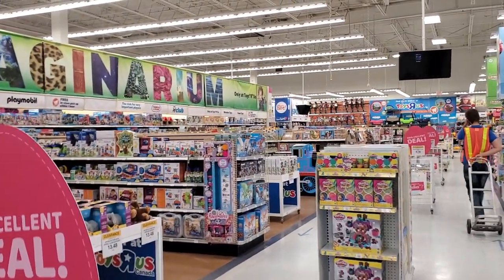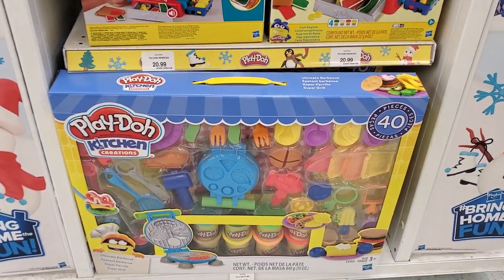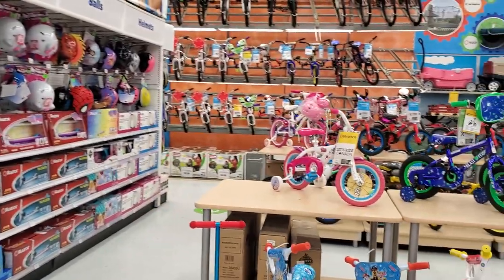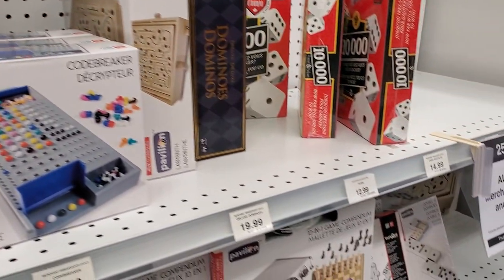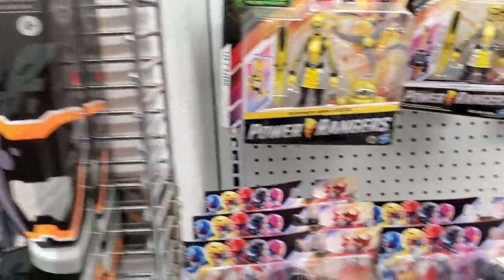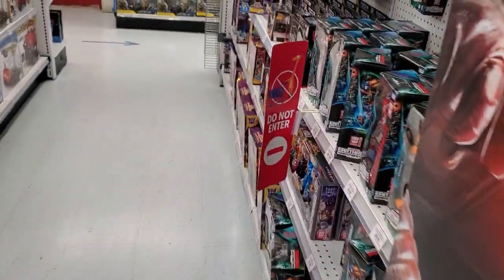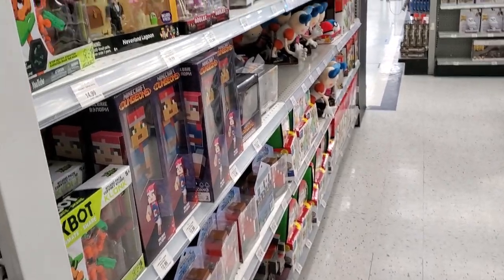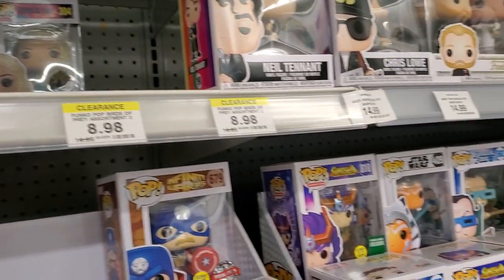Virtual Tour: TOYS R US! (Kitchener, Ontario, Canada)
Still the greatest toy store there is. Here's some footage I took a few weeks ago of my latest trip to Toys R Us in Kitchener, Ontario, Canada. Transformers, Marvel, Lego, board games and more!

Title: The End
Artist: EVA